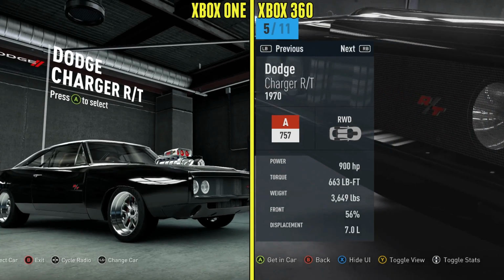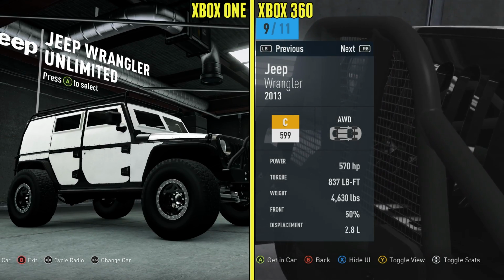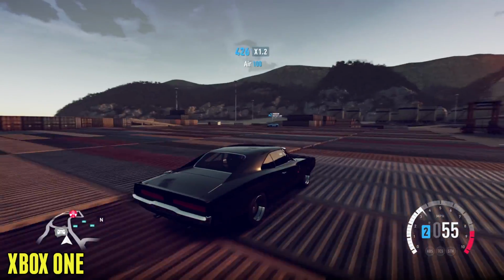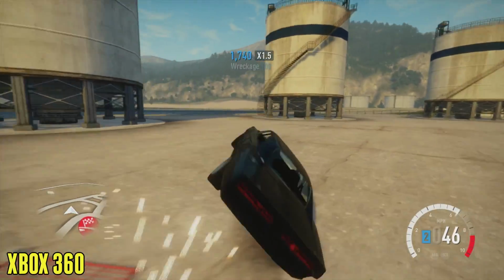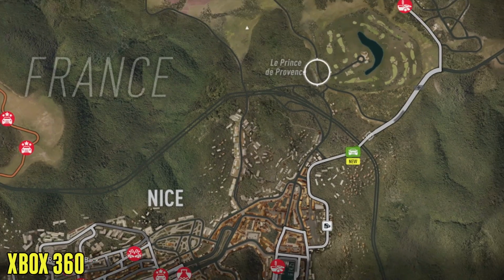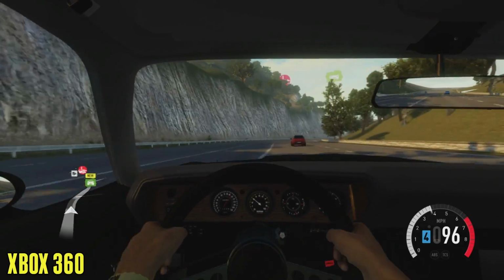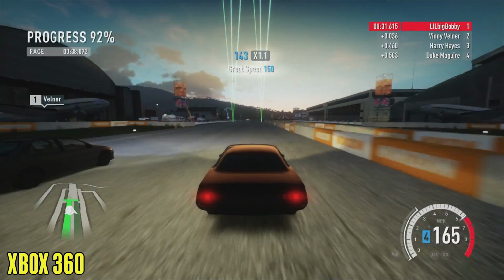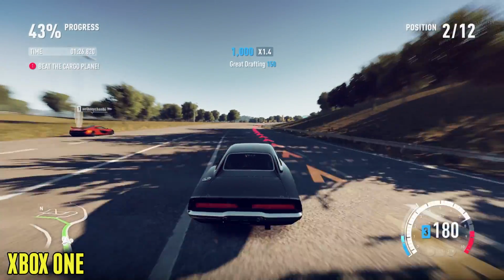Forza Horizon 2 : Fast And Furious - Xbox 360 vs Xbox One (Map, Graphics, Nitrous)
From, Jingle Punks